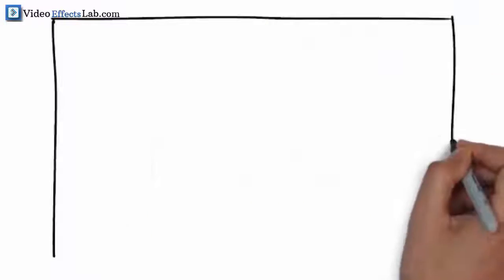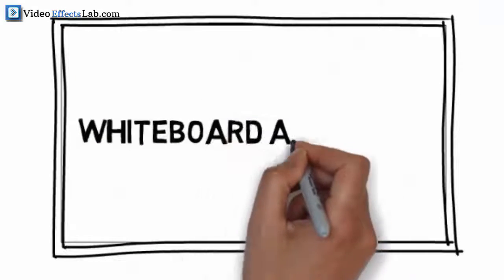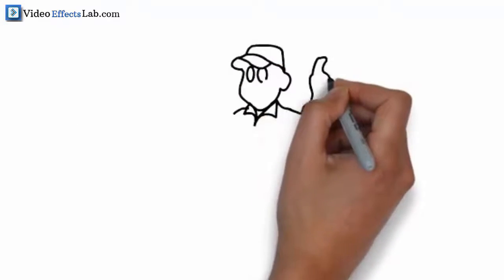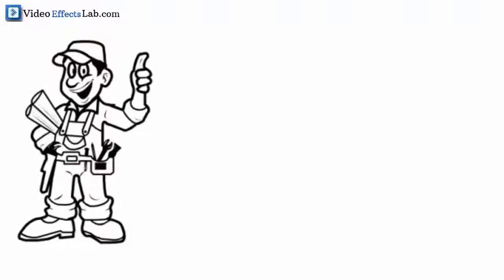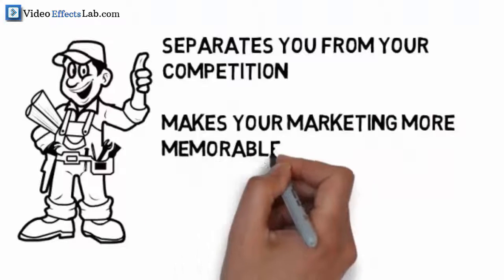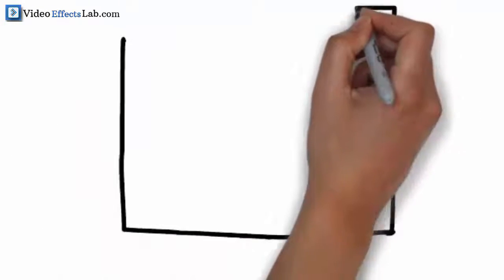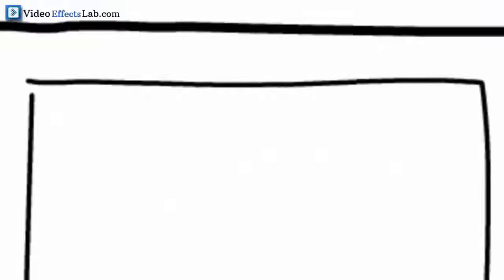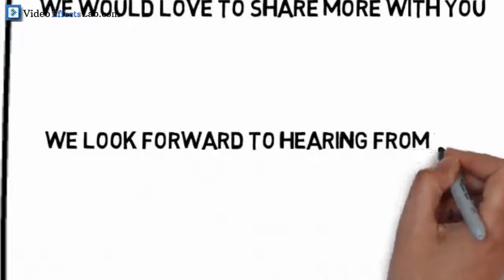Animated Video Stingers, Intros, Outros and More Video Effects Lab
We at Video Effects Lab provide highly engaging and professional video commercials for the home contractor.

We have a wide range of "off the shelf" home contractor videos that are affordable and highly professional. We offer customization to your business with the addition of two animated stingers.

To order videos from our Home Contractor Services page simply quote the Video ID number (Home Contractor videos begin with HC) and choose two animations that you would like added to the video.

Note in our examples, we have included two animations to help give you an idea as to what your finished product would look like.

Home Contractor Commercials

Automotive Promotional Videos;

Attorney-AT-Law Commercials

Home Contractor Promo Videos

Stingers are small video clips that are inserted before or after a video, oftentimes both.

These are called intro stingers and outro stingers. We also have logo stingers, which showcase your business logo.

When you choose one of our done for you video commercials you get to choose two animated video effect stingers from our entire portfolio.

If you already have a business video commercial you would like to use you can come visit our website and purchase two stingers and we will add them to your video for you free of charge.

You may also select some video overlays for even more added effect.

Video animations help keep visitors glued to your website. they can aslo be used in your social media marketing to help build brand awareness - in other words get your business name known and recognized.

No matter what your business niche we can provide you with an animated opener (intro) and outro that is branded to your business.

The video stingers displayed in the above video is just a tiny sample of what we can provide.

Interested? Drop us a line and let's discuss your business needs. 100% no obligation.

We pride ourselves on providing top quality video services at affordable cost.